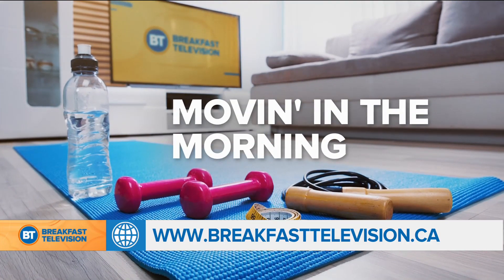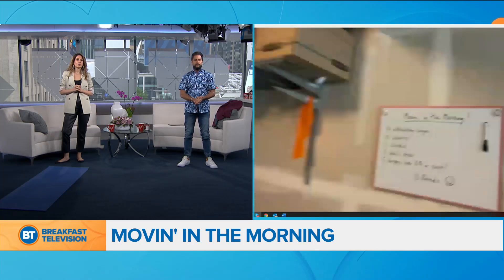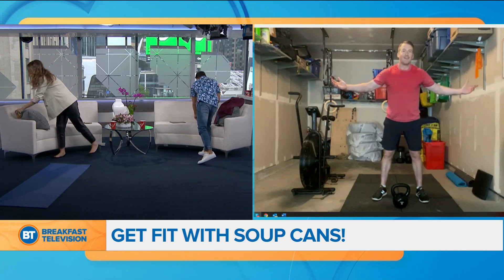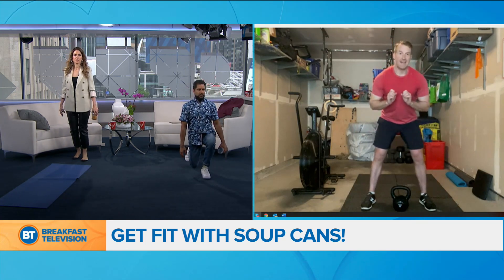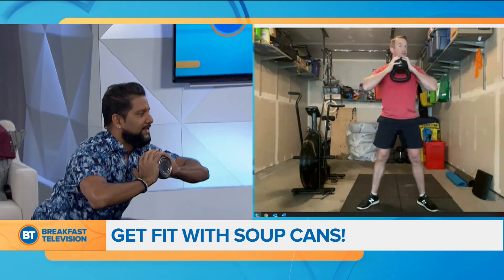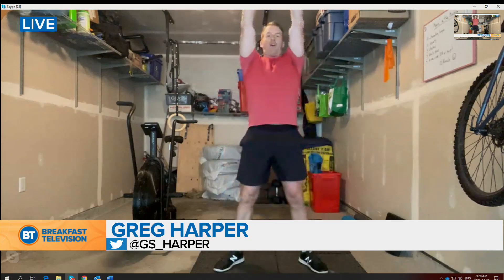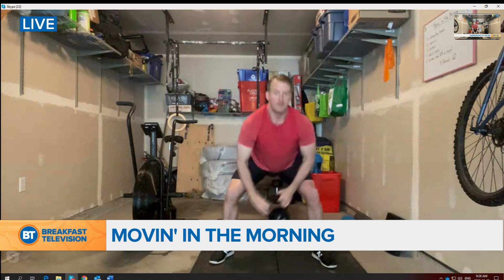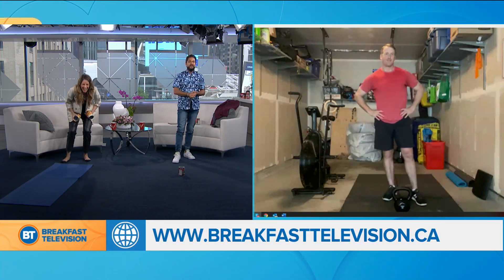Movin' in the Morning: Greg Harper